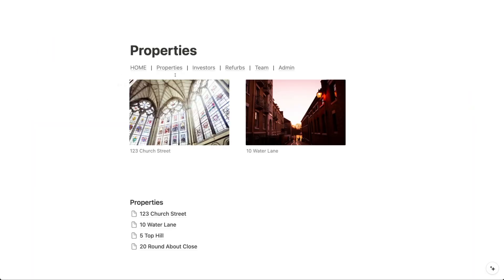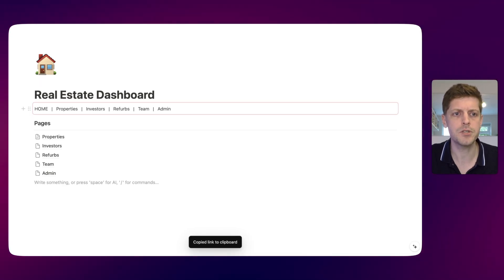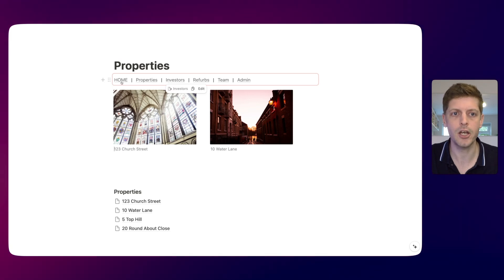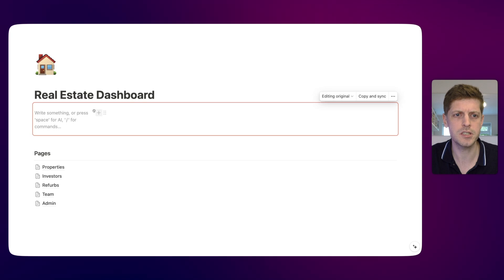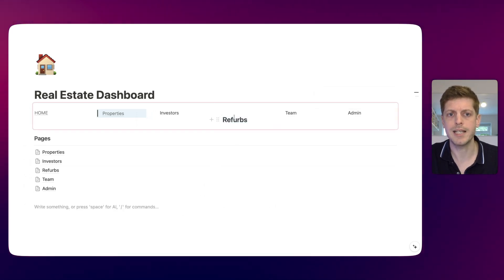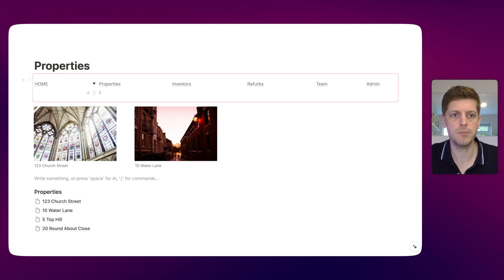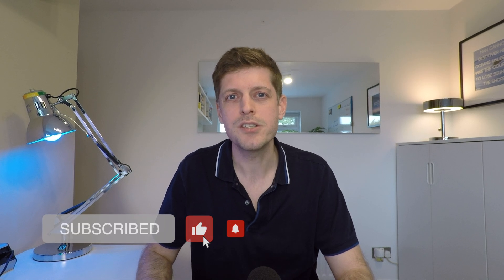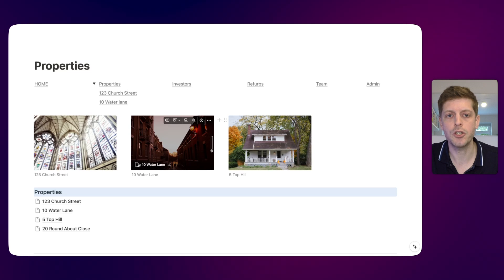How to Build a NOTION Navigation Menu (2024 Update)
Build a Notion Navigation Menu step by step with this easy to follow Notion tutorial.

Easily navigate your Notion workspace by creating links to pages in a navigation bar. I show you how to build three different navigation bars - a simple text bar, a navigation bar with columns and one using toggles.

QUESTION - What is your biggest challenge creating a Notion navigation bar?

⏰ Timestamps ⏰:
00:00 Introduction
00:50 Text Navigation Bar
05:00 Column Navigation Bar
07:33 Toggle Navigation Bar
12:37 Build a Notion dashboard

LET’S CHAT